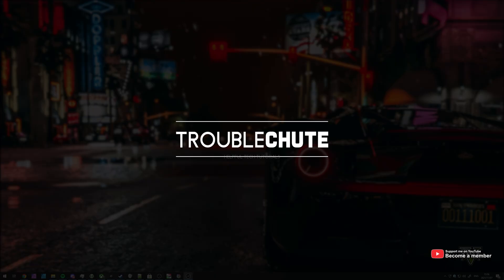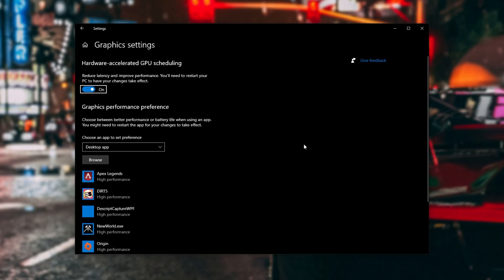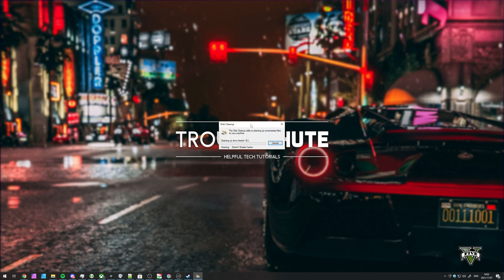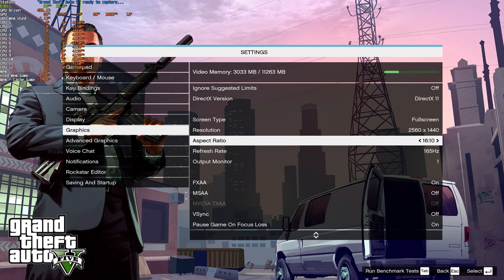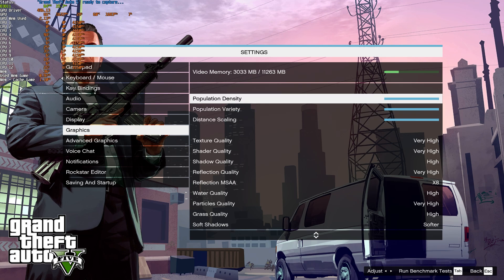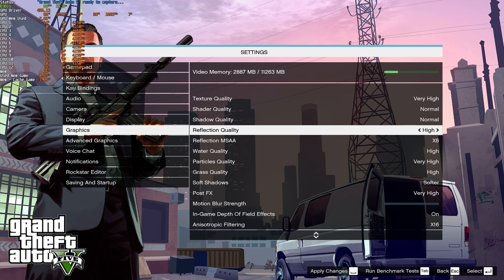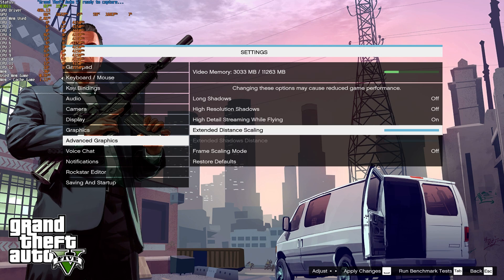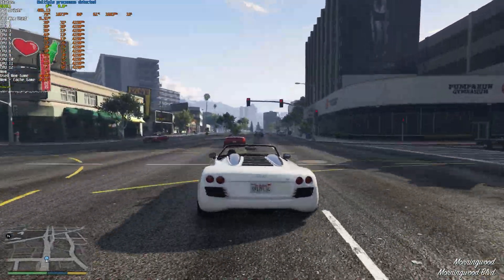BEST Optimization Guide | Max FPS | GTA V | Best Settings | In-Depth!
Playing GTA V? Want more FPS out of your game? Don't worry, there's a lot of small changes and tips you can use to get the most out of your game. By the end, you should have a high, smooth FPS with this best settings optimization guide!

Timestamps:
0:00 - Explanation
0:51 - Update Windows & GPU
1:09 - Locating GTA V
1:20 - Note on Mods & FiveM
1:40 - Disable Fullscreen Optimizations & DPI settings
2:05 - GPU Scheduling & Laptop force performance GPU
2:50 - Enable Game Mode, Game Bar & Capture
3:11 - Cleaning temp files, cache
4:37 - Optimize Startup & Background Apps
5:50 - Benchmark BEFORE Optimization (70-80 FPS)
6:22 - Optimize GTA V Display Settings
7:13 - Optimize GTA V Graphics Settings
12:50 - Optimize GTA V Advanced Graphics Settings
14:22 - Singleplayer vs Multiplayer
14:40 - Benchmark AFTER Optimization (100+ FPS [40% MORE FPS!])